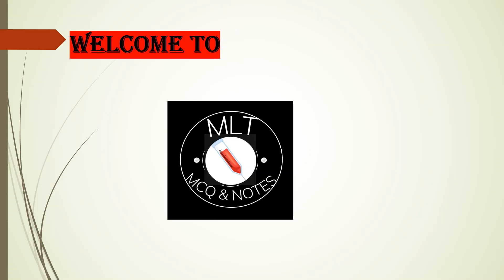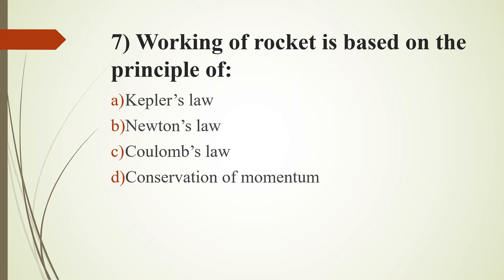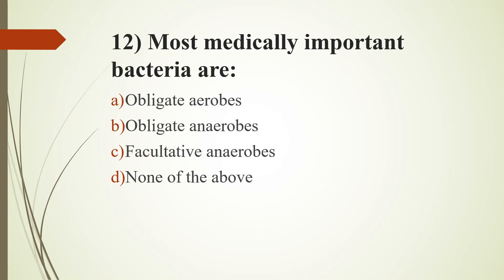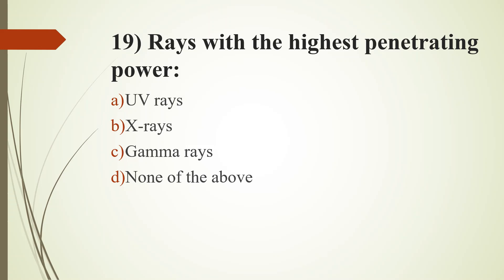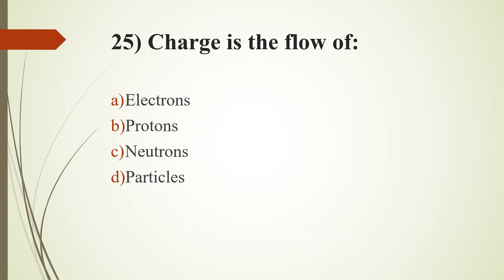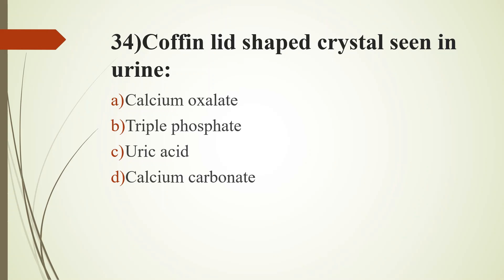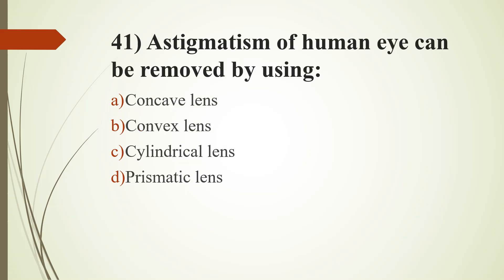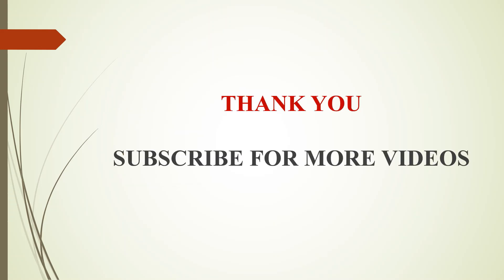JUNIOR LAB ASSISTANT||QUESTIONS & ANSWERS||MLT,PHYSICS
This video includes  questions and answer  of JUNIOR LAB ASSISTANT EXAM